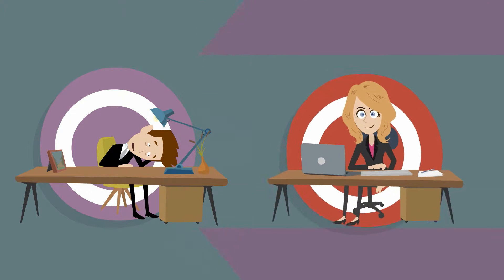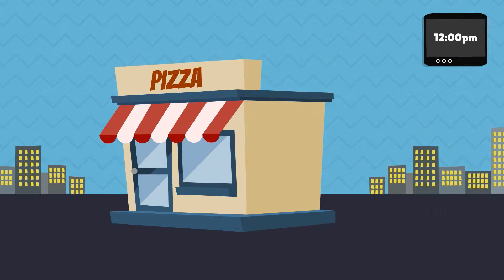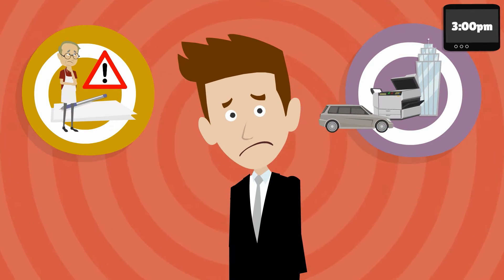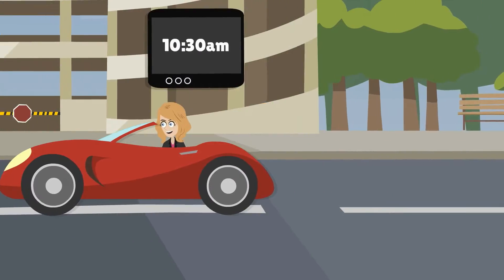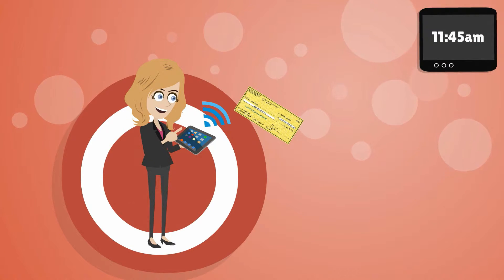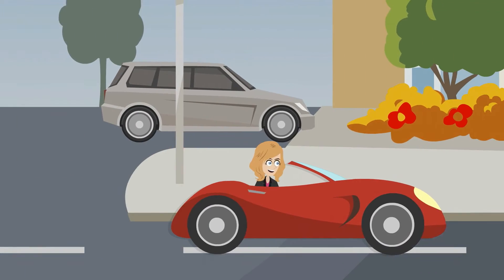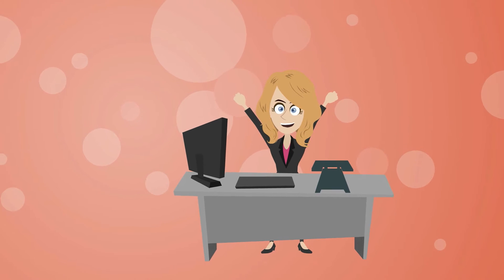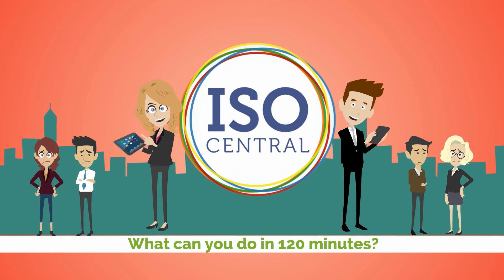ISOCentral - What can you do in 2 hours?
ISOCentral is a new Android app just for ISOs and merchant service agents that lets you sign merchants, prepare their applications, and get them ready to process transactions in as little as two hours! What can you do in 120 minutes?
ISOCentral streamlines the process of signing merchant accounts to as little as 2 hours. ISOCentral is fully integrated with processors and sponsor banks for immediate results. All you need to bring to your sales calls is your phone or tablet installed with ISOCentral; never haul around stacks of papers again.
The merchant service process is fast and easy on ISOCentral: simply fill in the merchant information into the ISOCentral program while you are closing, submit the application online for immediate processing, and you’re done. With ISOCentral, you receive automatic, real-time account status information, and you can manage and track the application while it processes. You can communicate directly with the underwriters through the ISOCentral Notification system so you will know immediately if you need to correct information, add missing information, or submit additional documents or requested papers. You can update merchant information easily. Receive approval and MID and TID as quickly as two hours from application submission, and your merchant can start accepting payment transaction same day!
This app will completely change the way you sign accounts and reduce any superfluous travel and time-wasting to an absolute minimum. Sign more merchants in less time.
Amazing features for ISOs and bankcard agents
· Use your phone or tablet to enter merchant application information on ISOCentral
· Escape ever having to deal with messy application paperwork again
· Submit the merchant application online directly to the underwriters
· Track the account processing status in real time on your device
· Receive instant notification of missing or incorrect information
· Update application information
· Get approval notification instantly
· Obtain MID and TID in as little as 2 hours
· Set up your merchant and let him start accepting transactions ASAP
· Receive industry and news updates
· View exclusive payment product promotions